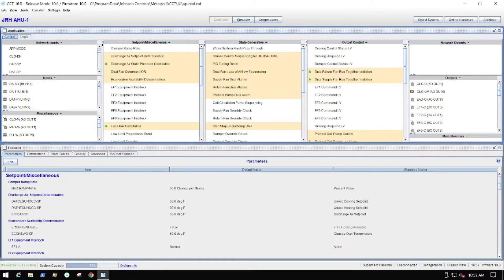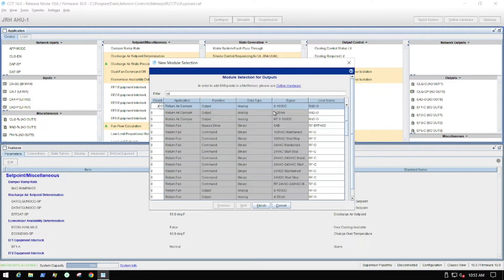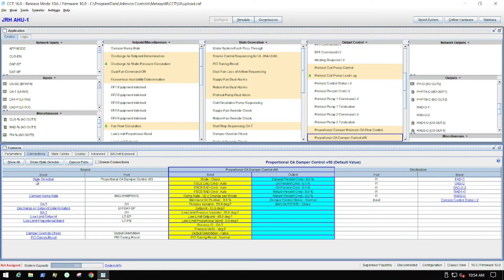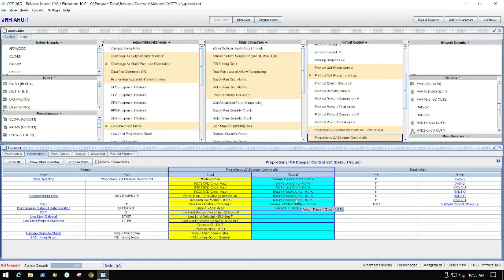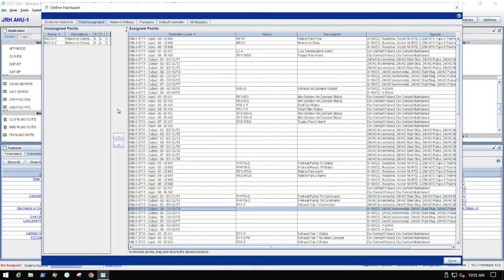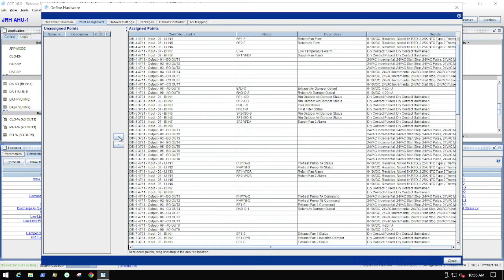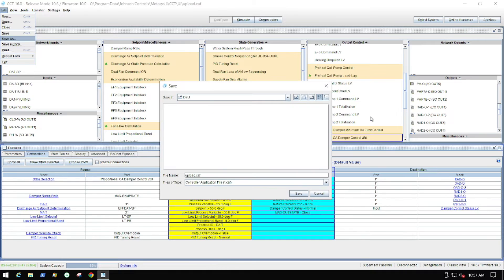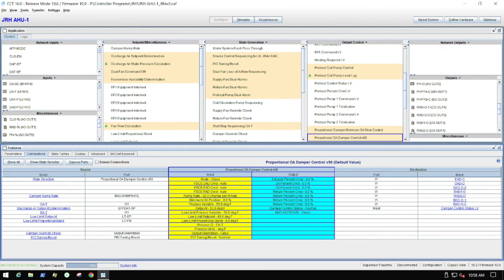Step-by-Step Guide: Adding Remote I/O Points in Johnson Controls CCT Software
Johnson Controls CCT (Central Control Technology) software is a sophisticated yet user-friendly platform designed to streamline and optimize building management systems. Offering a comprehensive suite of tools, CCT empowers users to efficiently monitor, control, and manage various aspects of building operations, including HVAC (Heating, Ventilation, and Air Conditioning), lighting, security, and more. With its intuitive interface and robust functionality, CCT enables users to access real-time data, analyze trends, and make informed decisions to enhance energy efficiency, occupant comfort, and overall building performance. Whether for small-scale facilities or large commercial complexes, Johnson Controls CCT software serves as a versatile solution for modern building automation needs, providing users with the tools they need to achieve operational excellence and sustainability goals.